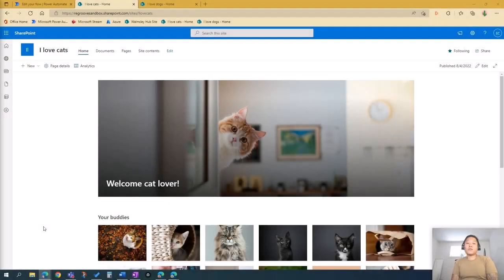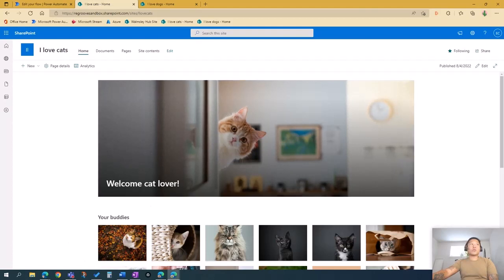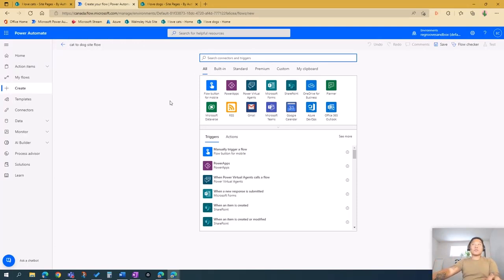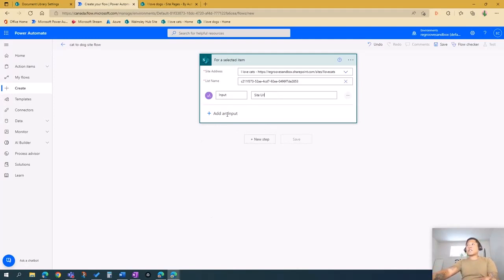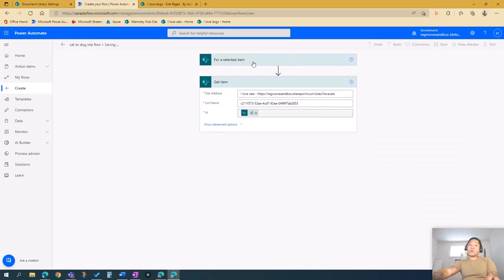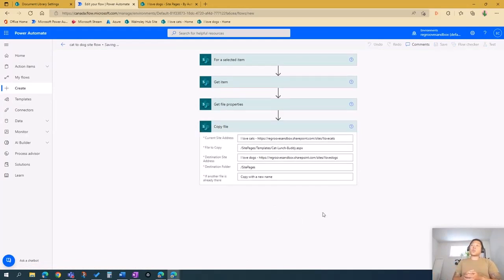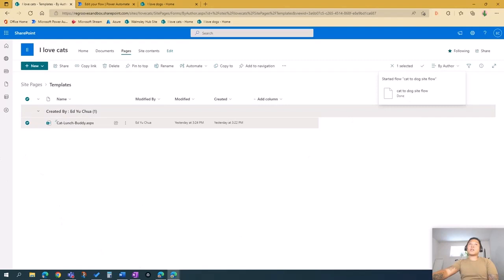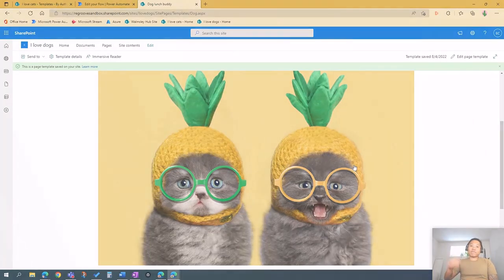How to Copy SharePoint Online pages from one site to another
Crafted the perfect SharePoint page on one site and want to be able to duplicate it on another site? This tutorial will demonstrate how to easily copy one SharePoint page from one site to another, using Power Automate.

Post your questions and comments below!